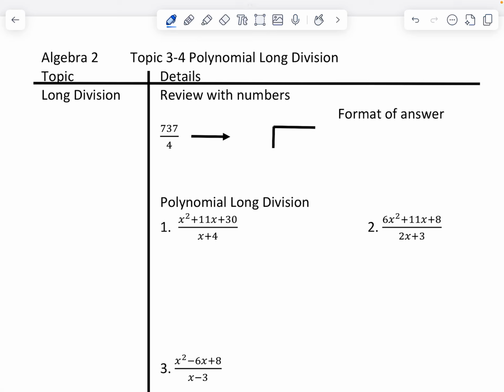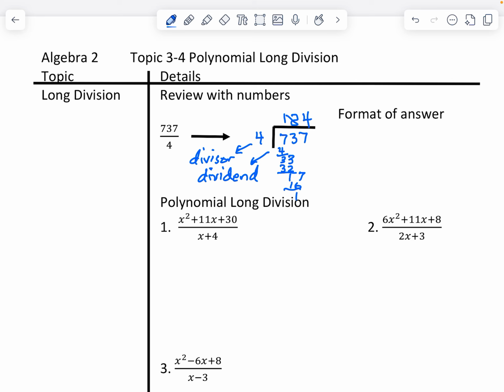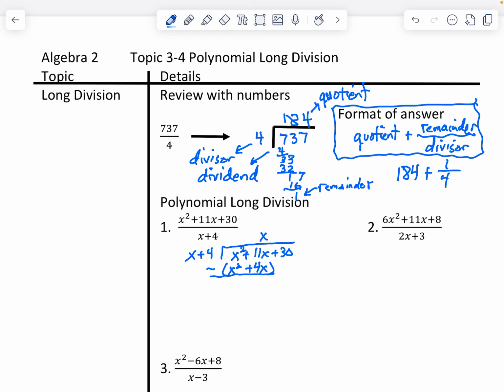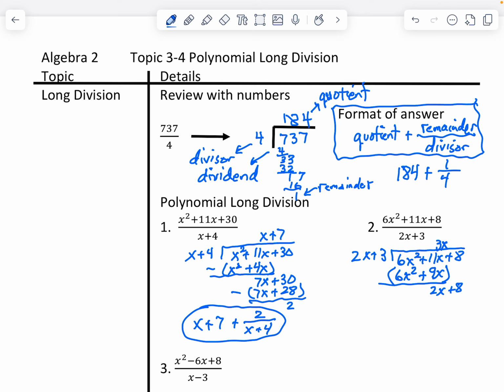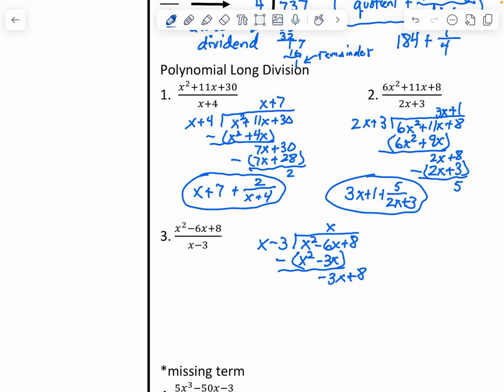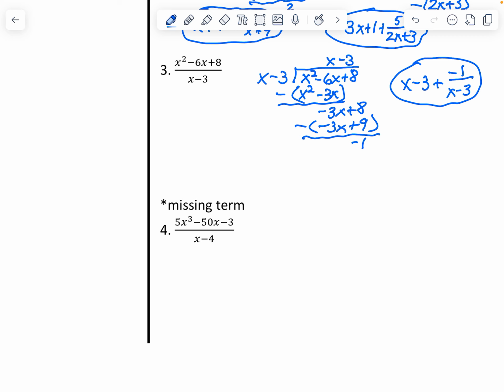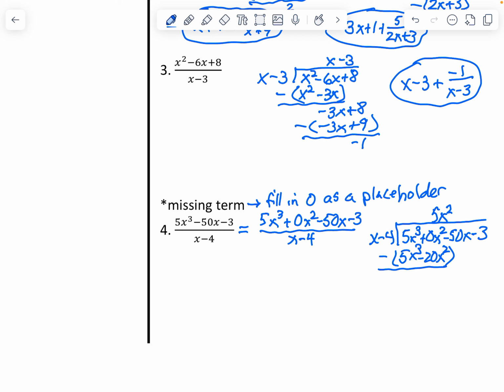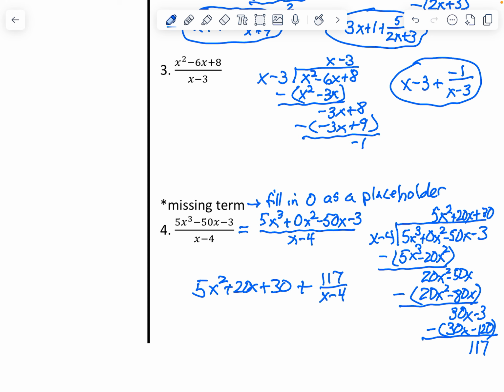Alg 2 Topic 3-4 Polynomial Long Division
Polynomial Long Division to divide a polynomial by a binomial